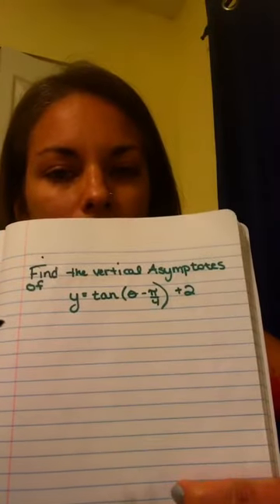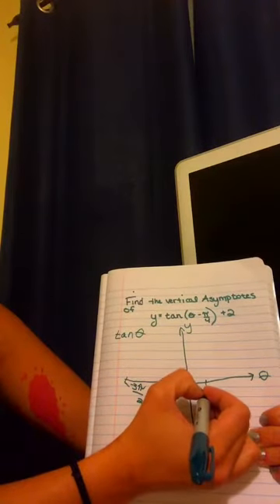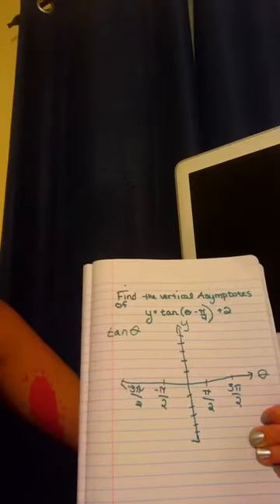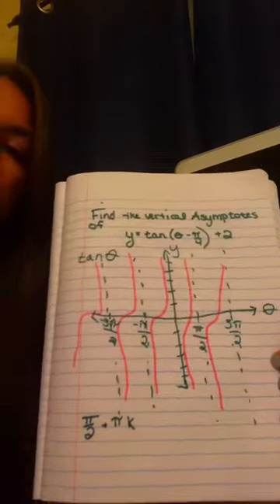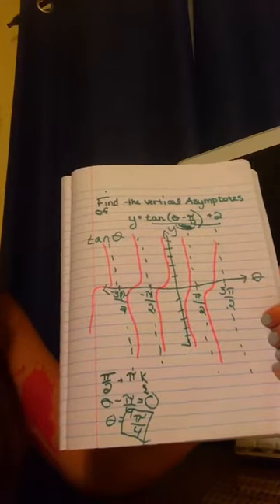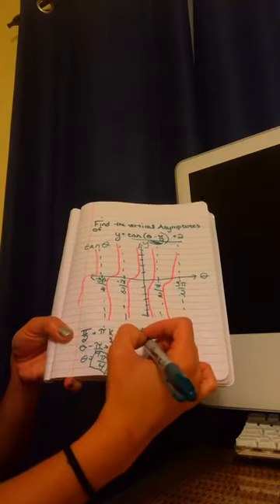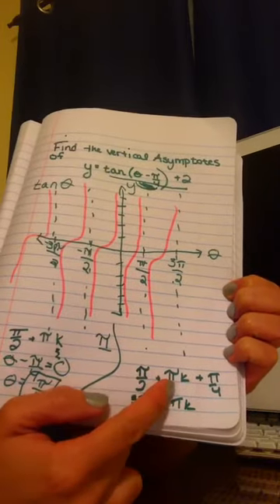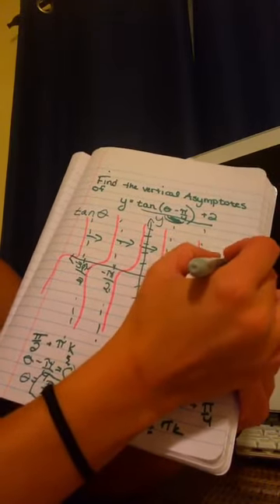Finding Asymptotes of Trig functions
Finding the Asymptotes of a trig function in terms of k(period).